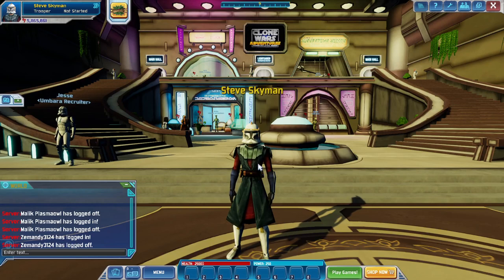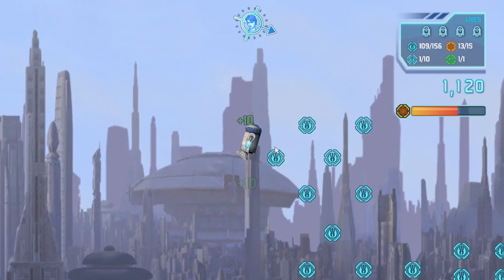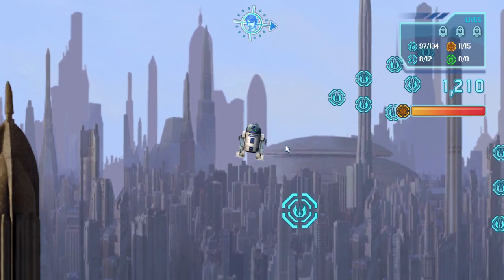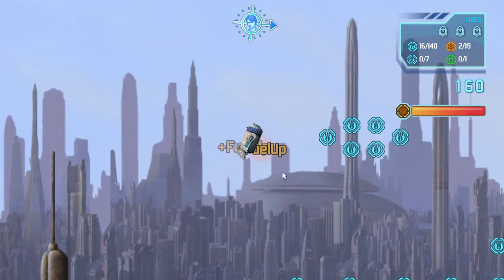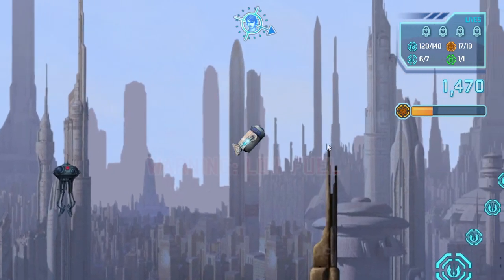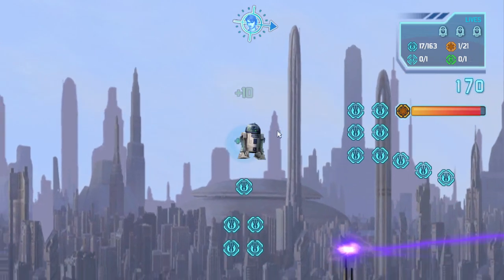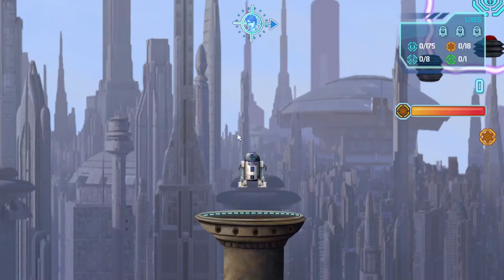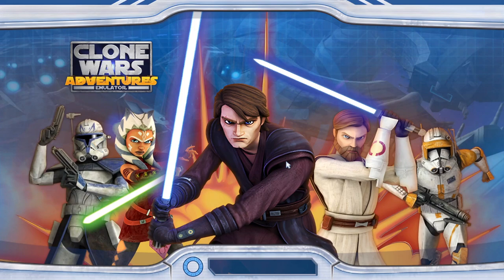Clone Wars Adventures Emulator: Rocket Rescue Missions 1-5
Hello everyone, today the Clone Wars Adventures Emulator (CWAEmu) team gave us a new update to the closed alpha (soon to be Open Beta) which took out a couple shop items, fixed bugs and added in a few new mini games which includes the first 10 stages of Rocket Rescue, Fleet Commander and Mine Buster (all 3 difficulties). Of all the new mini games added, Mine Buster is my favorite. There is a bug where you do not get any credits for Rocket Rescue and Mine Buster which is already known and will be fixed within 2 weeks according to the CWAEmu team. I hope you look forward to more gameplay and continued testing of this closed alpha on my channel!